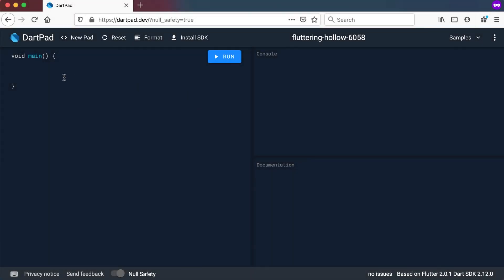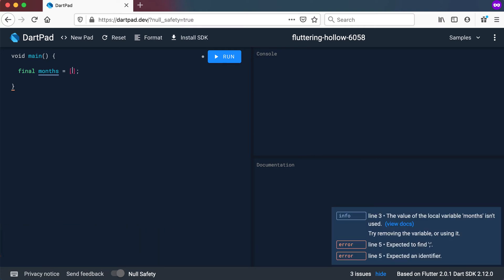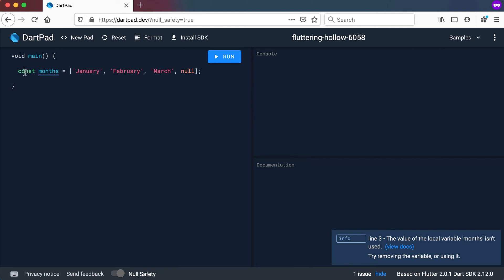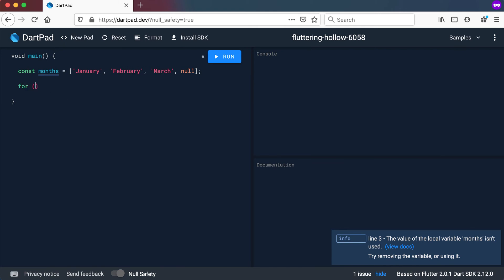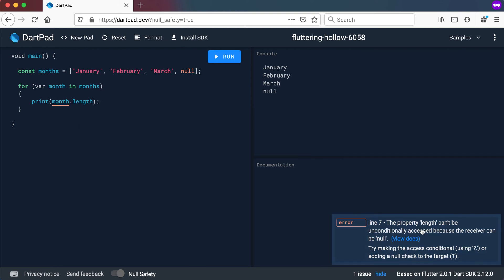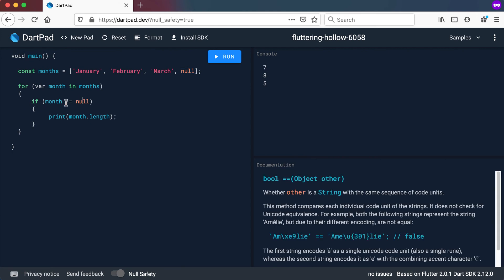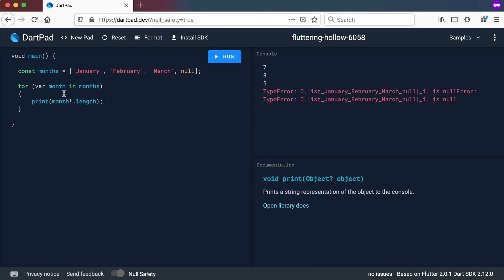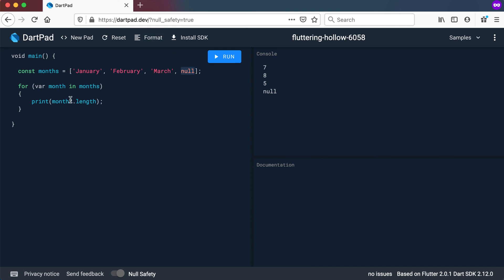Dart Null Safety - Null safety with Dart Collections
In this video we look at Null Safety when we work with Collections.